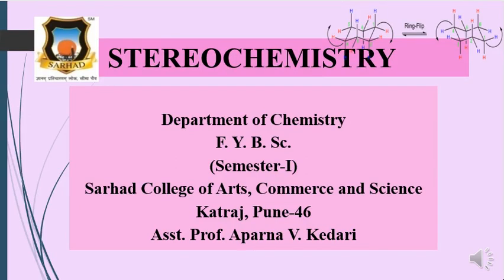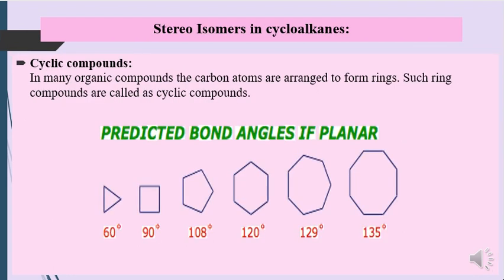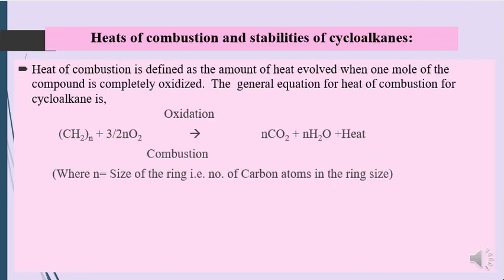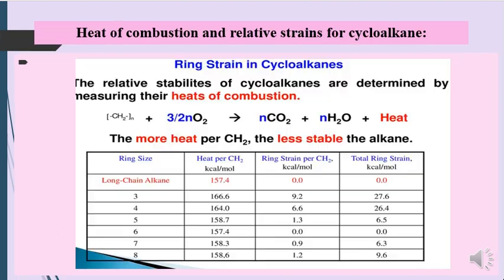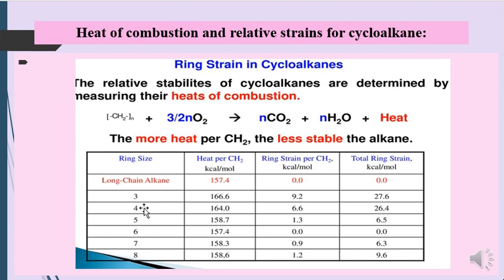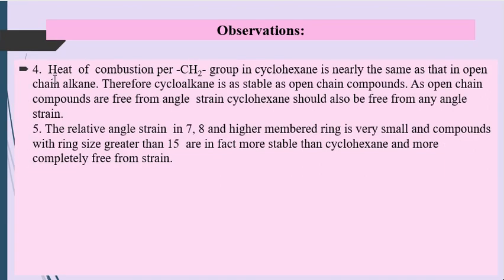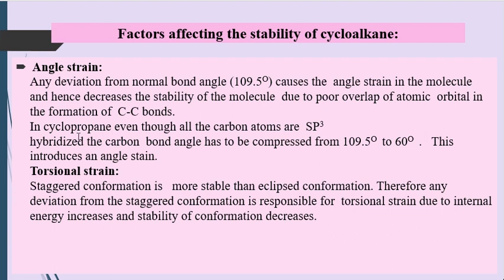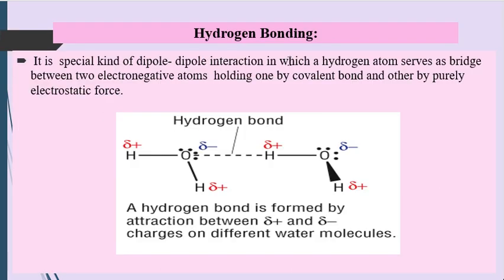Stereochemistry part 2 FYBSc Reg Organic Chemistry